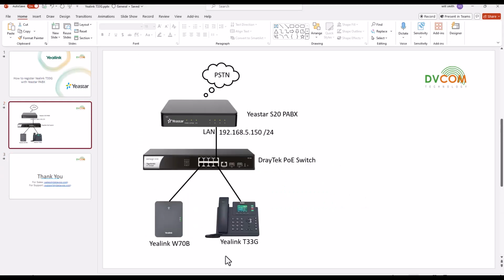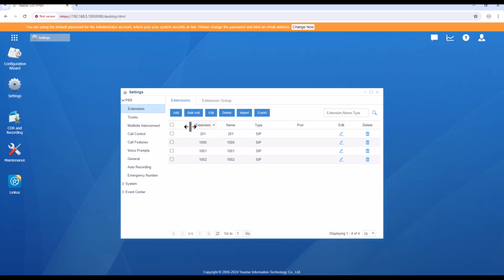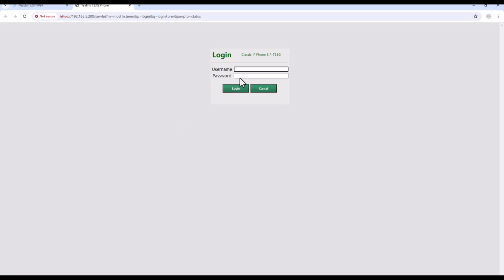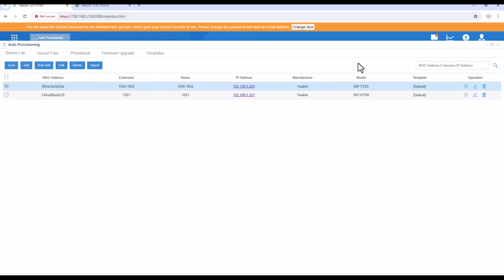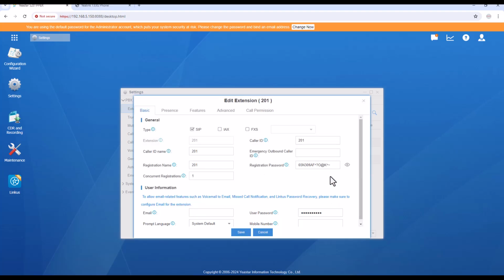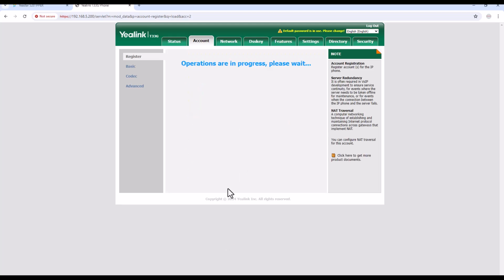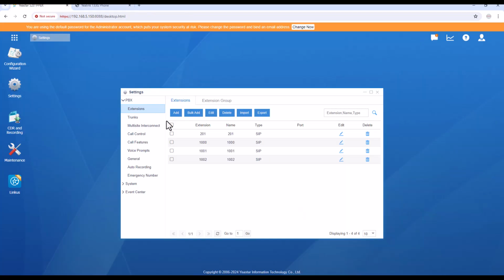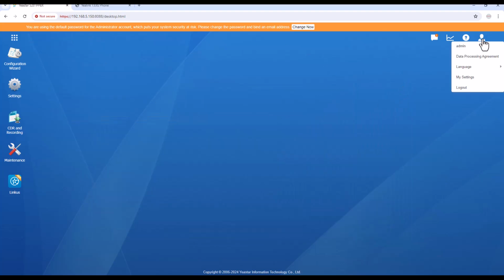How to configure extension on Yeastar PBX | DVCOM Technical Lab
P-Series PBX System delivers more than SMEs expect from any average
business phone system in terms of functionalities. From the must-haves to
the nice-to-haves, the full feature set can handle not only daily business calls
but also sophisticated call operations, catering to a vast majority of SMEs’
communication needs. At the competitive price, SMEs get a premium
solution with IVR, call queue, call recording, conference, and other advanced PBX features.

DVCOM Technology is the authorized distributor for Yeastar in UAE.